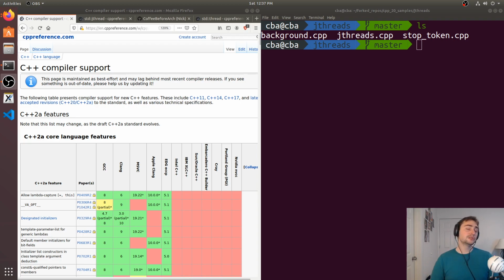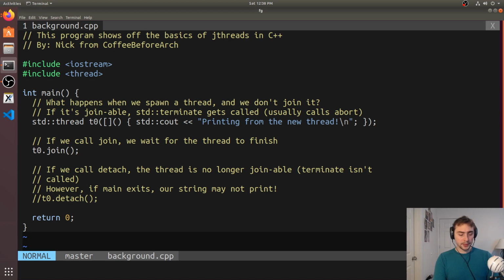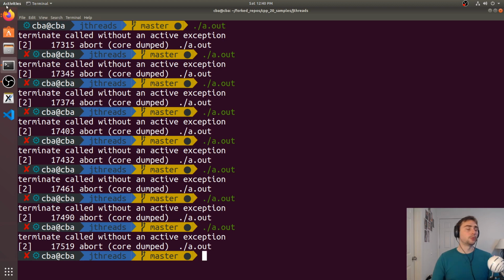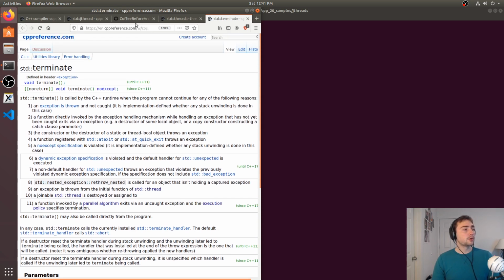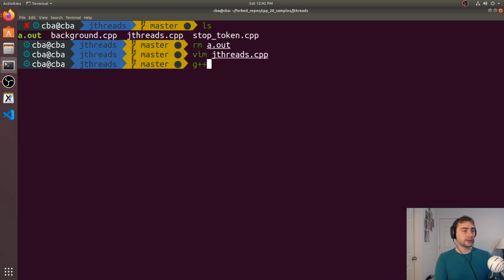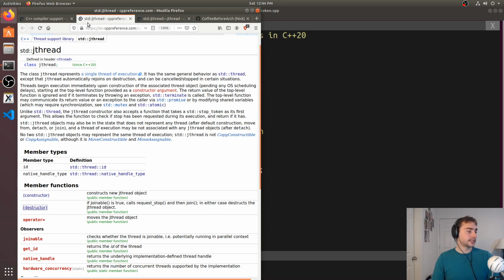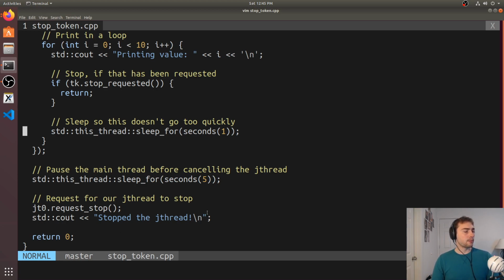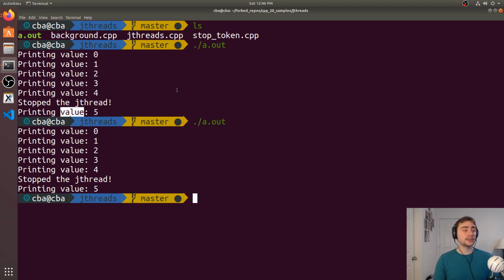Learning C++20: jthreads and stop tokens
In this video we learn the basics of jthreads and stop tokens in C++20!